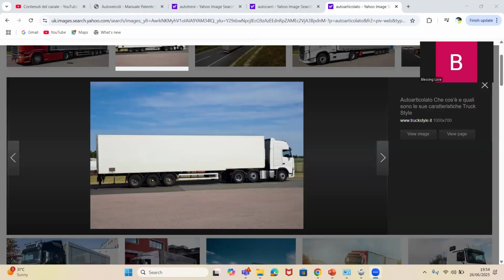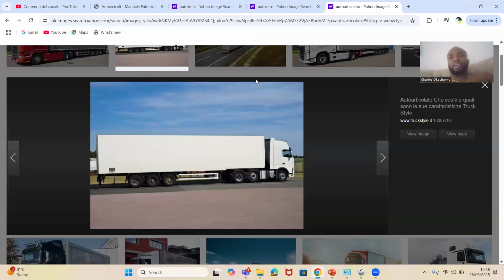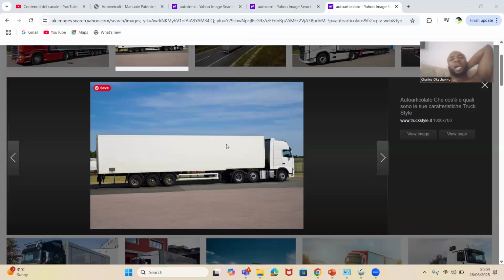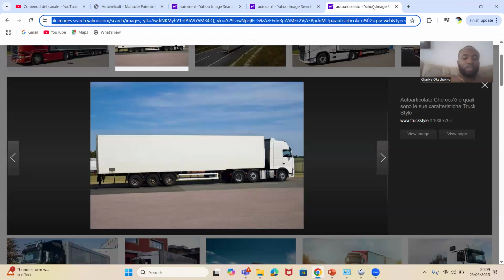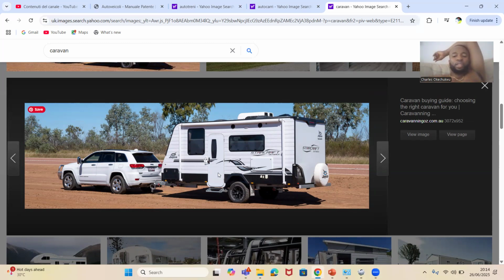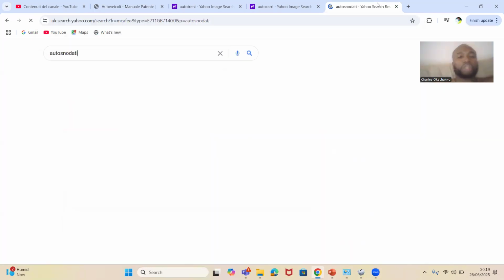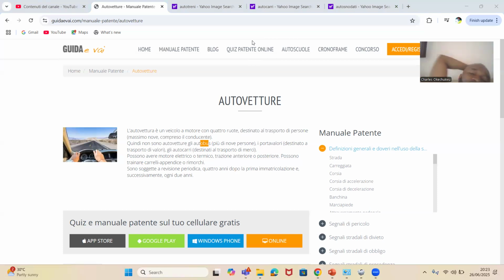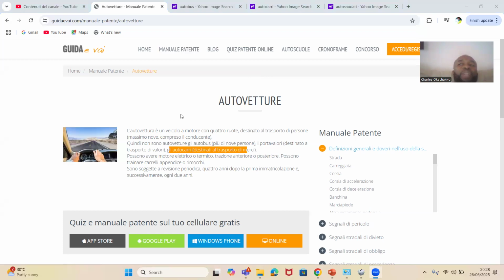Autoveicoli prt 2